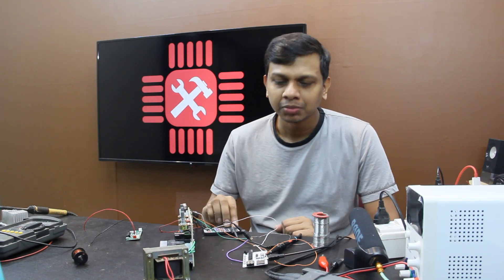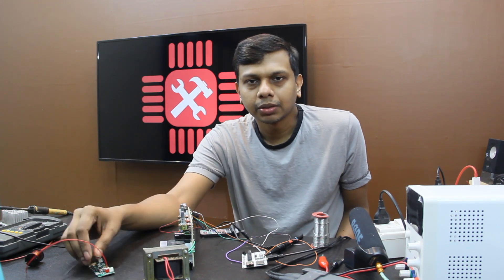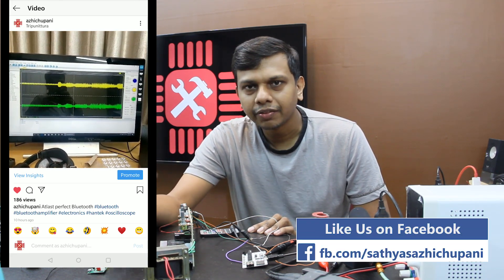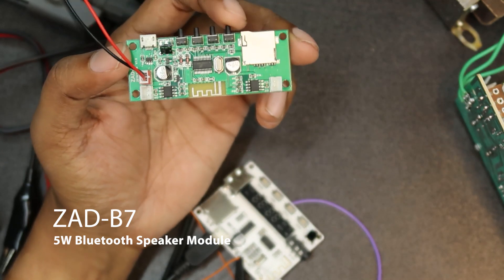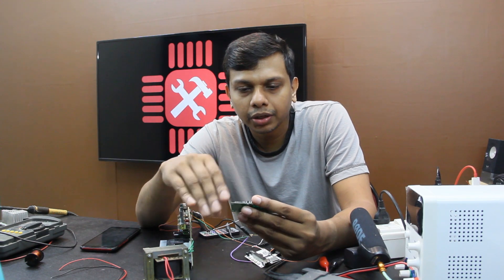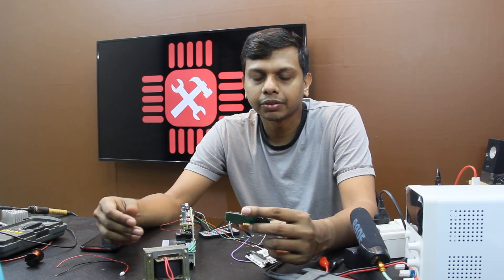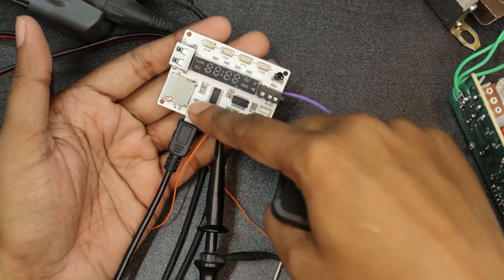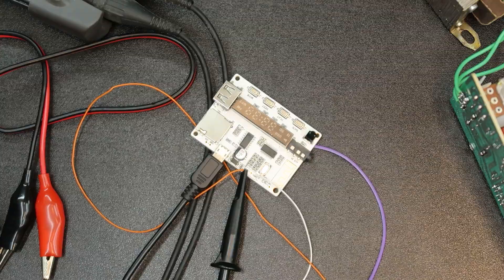Aliexpress Perfect Bluetooth Speakers | Oscilloscope to the rescue | No Noise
Bluetooth Module Link: Aliexpress
Link 1

In this video, I troubleshoot a common problem with cheap bluetooth modules.
Yes, the awful noise that comes from the module when no music is playing.
Hope you enjoy the video. It looks like I found the perfect bluetooth Module.